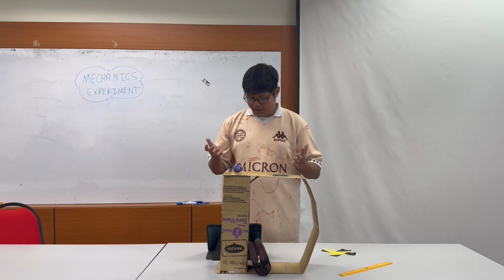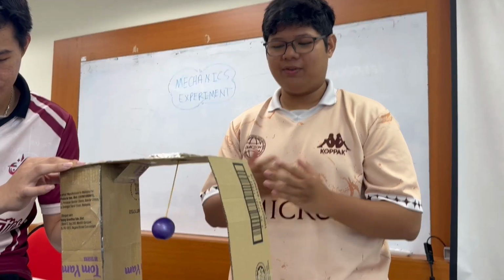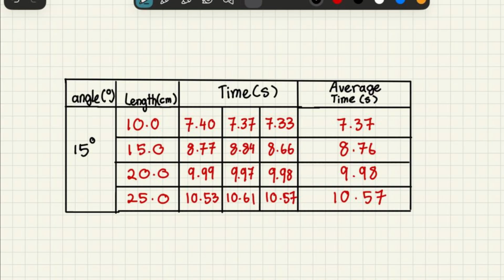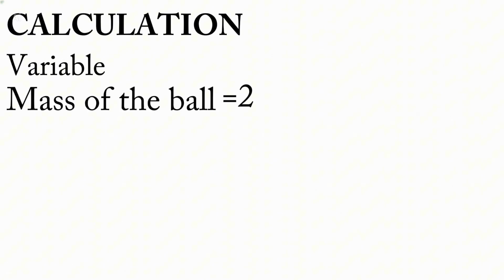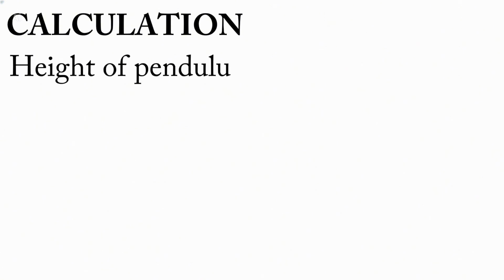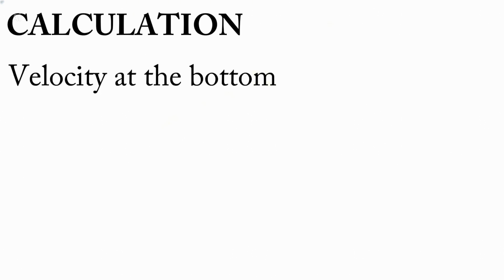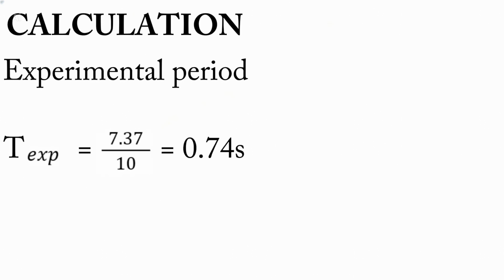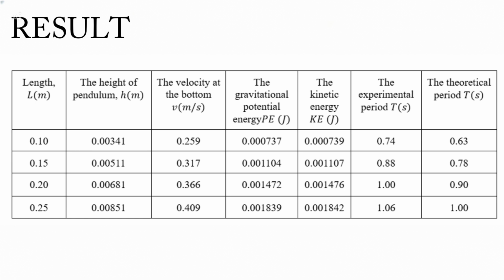MECHANICS INDIVIDUAL ASSIGNMENT SFT 30333 GROUP B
MUHAMMAD AZRI BIN KHAIRIL ASHRAF
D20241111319